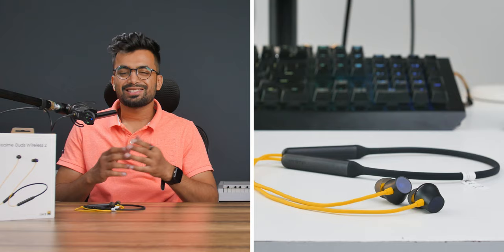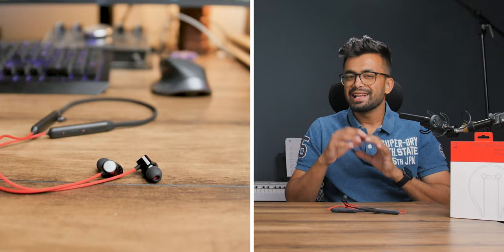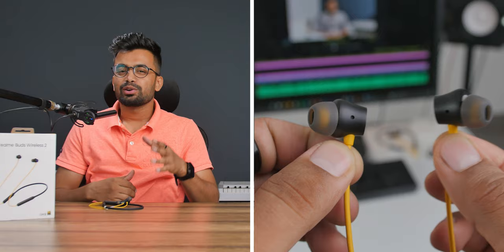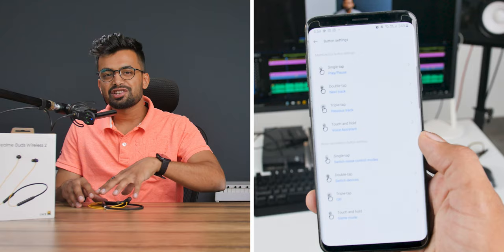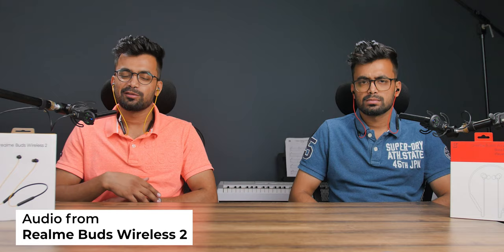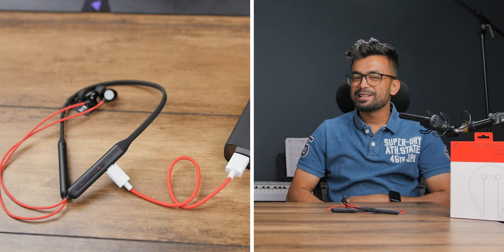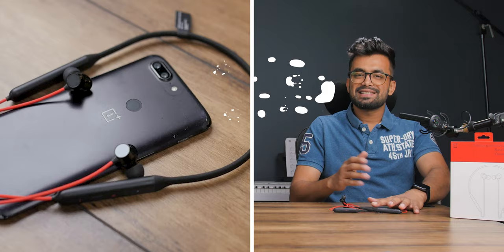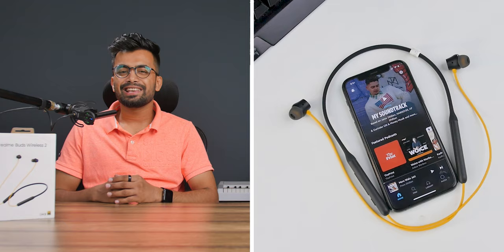Realme Buds Wireless 2 VS Oneplus Bullets Wireless Z - Neckband Earphones Comparison 2000 Rs.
Let's Compare the Realme Buds Wireless 2 VS Oneplus Bullets Wireless Z Bass Edition.

⏱Time Stamp:
0:00 Intro
0:30 Design and Build Quality
0:58 Comfort and Fitting
1:13 Features
2:19 Gaming Test
2:55 Inline Mic
3:08 Battery Life
3:57 Sound Quality
4:57 My Recommendation